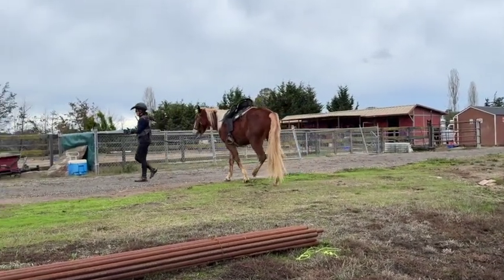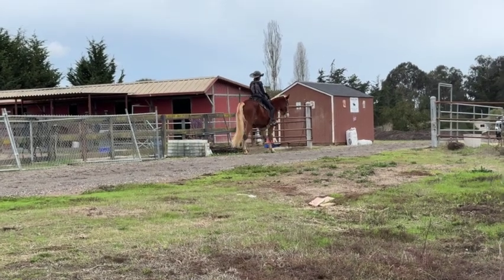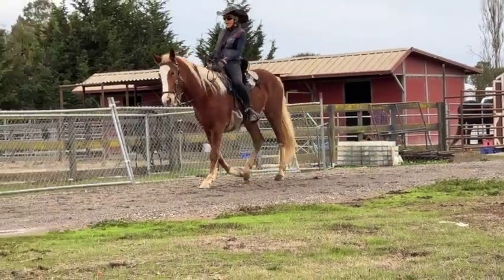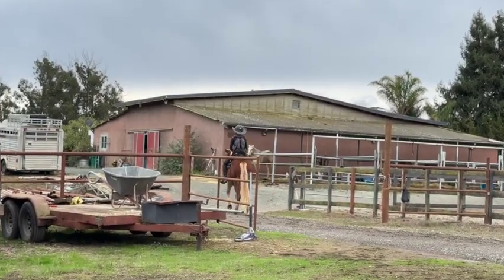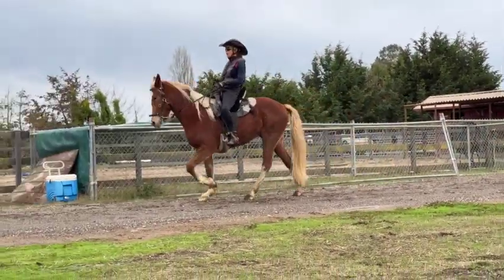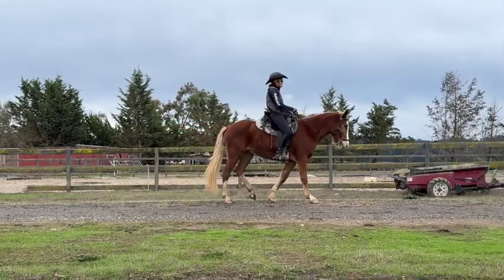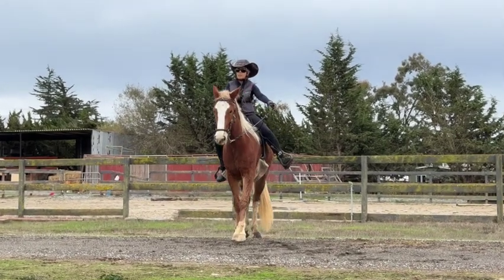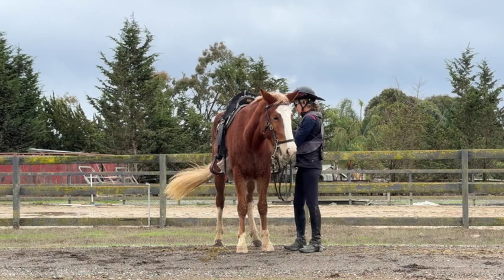Training a Young Gaited Horse - Icelandic Cross - Gaited Horse Training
When training a young horse, take your time. Don't rush the process and don't forget they are still growing. Put a good foundation on them and then build over time. Rushing their training will only leave holes that will cause problems later.